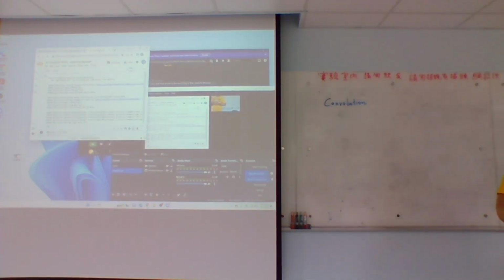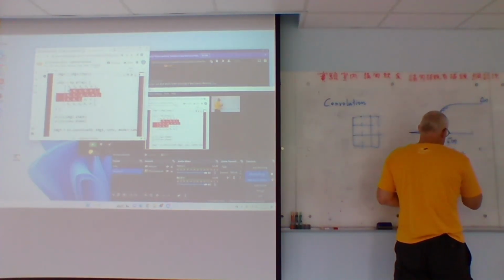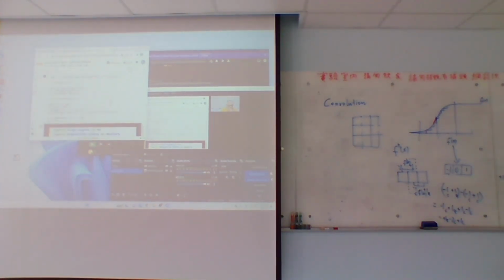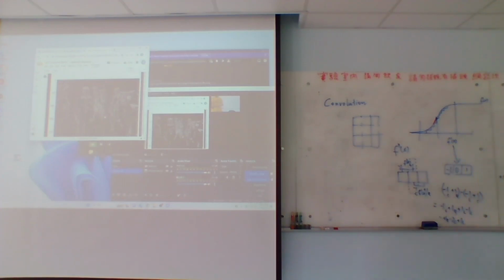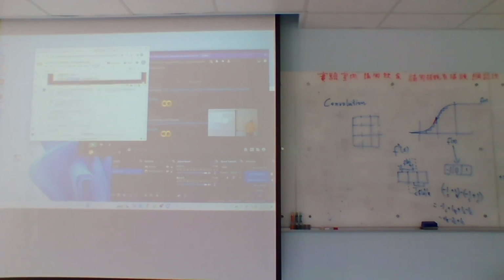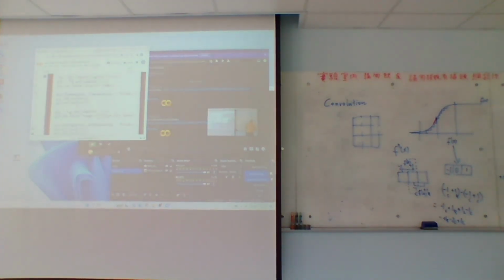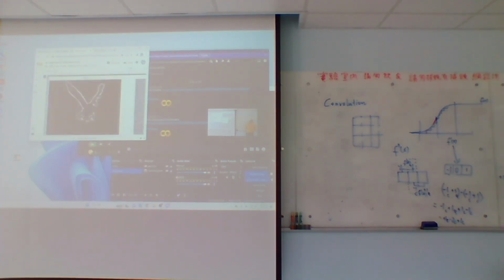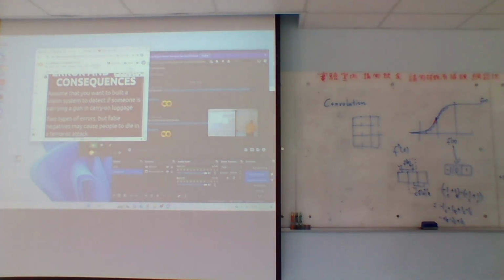Computer Vision -02102023